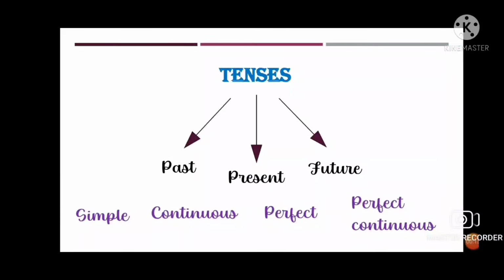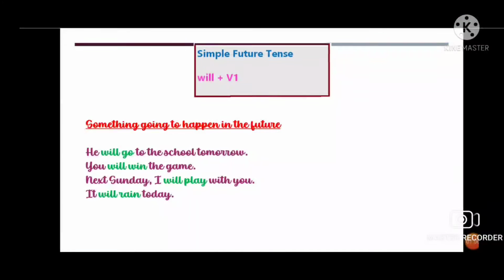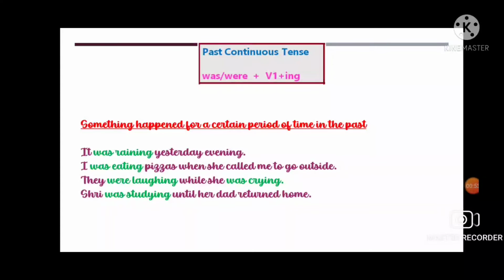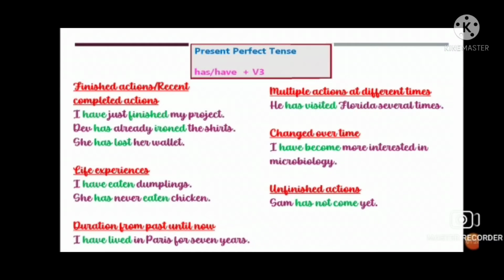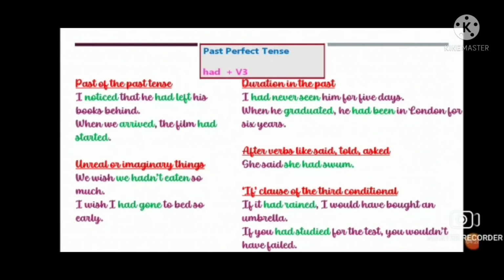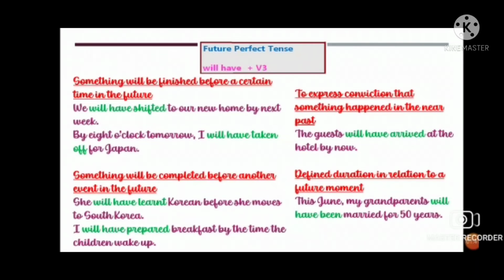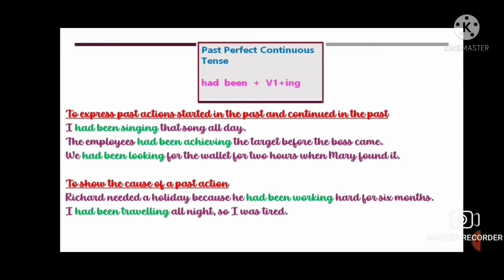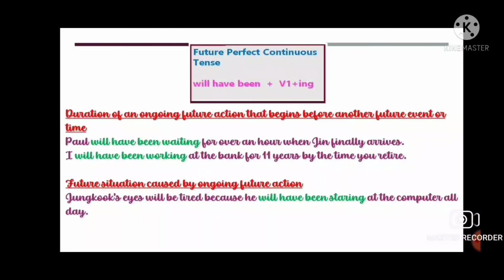A clear explanation of "Tenses" with real life examples:))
V1, V2, V3, V4&V5 Verbs😀